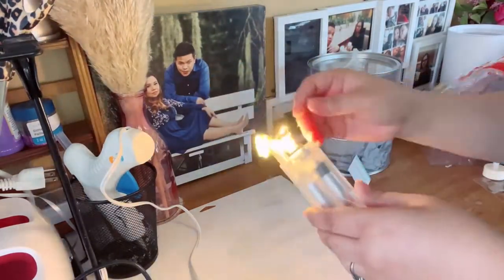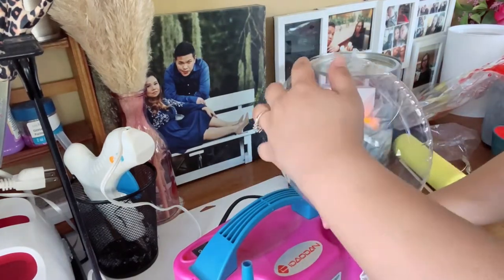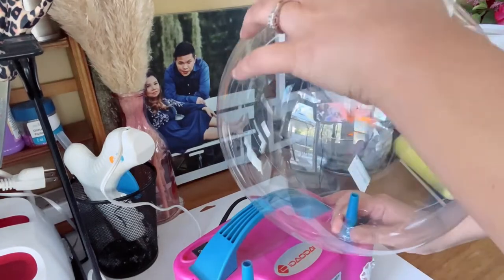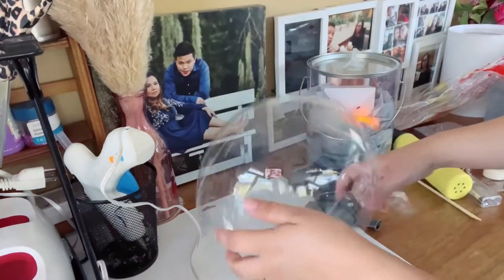Hot Air Ballon ,Light Up Gift Box // Daisy dhey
Hello guys welcome back to another video

Materials .

Bobo balloon 22 inches
Gray balloon 12 inches
Balloon stick
Balloon holder
Gray tissue paper
Glue stick
Low temp / glue gun
Led lates
Transparent Gift box
Black cricut vinyl
Cricut Transfer tape
White ribbon